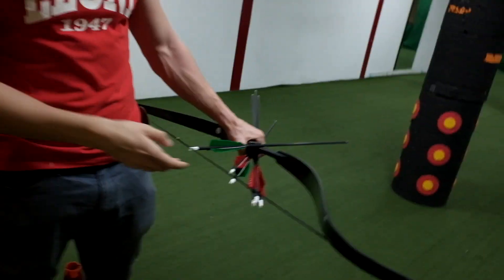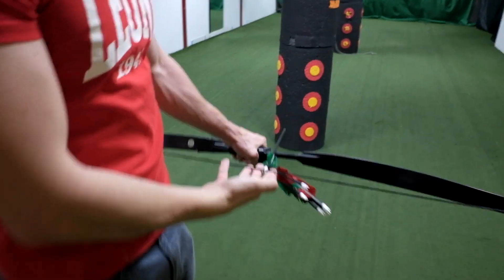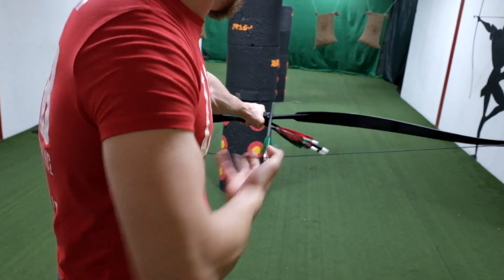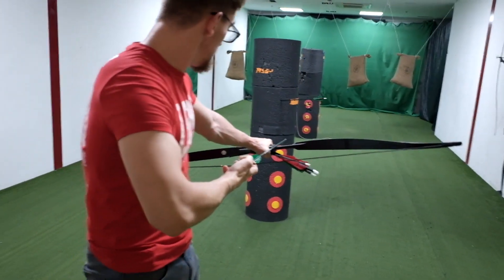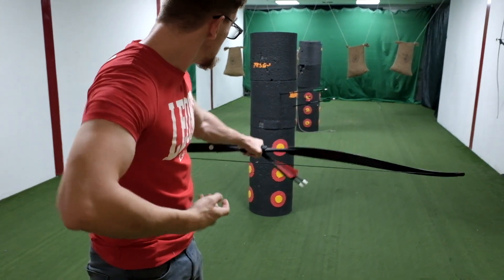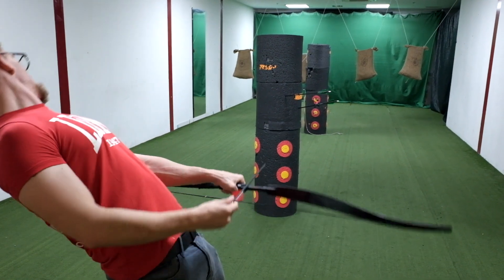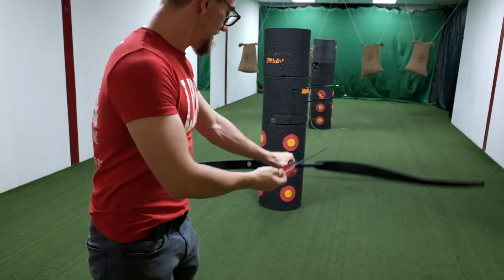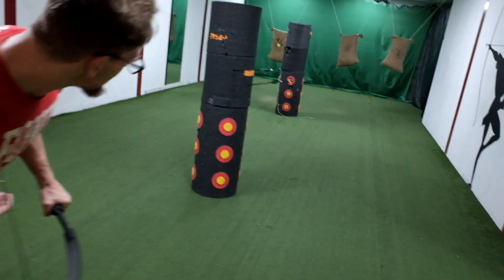Archery Update: Curved Arrow with 3 Finger draw?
Yes of course it is possible. had no time to do a proper video, but Shaun helped me out :)

Armin Hirmer
Malta Archery
100 Triq Annibale Preca
Lija LJA 1915
Malta